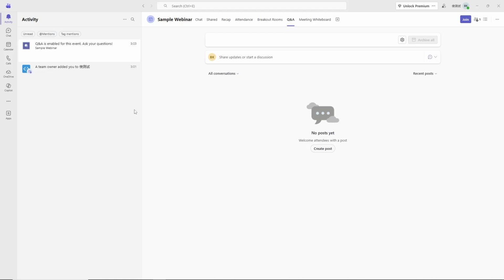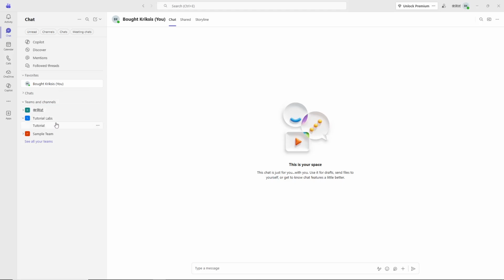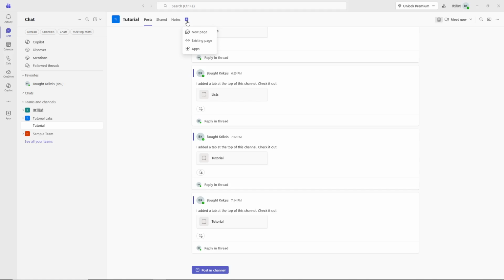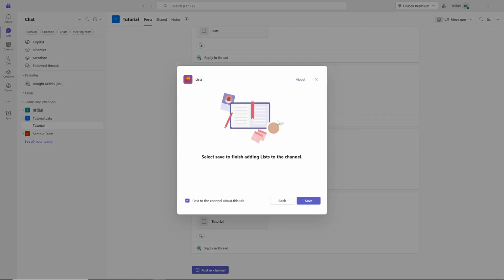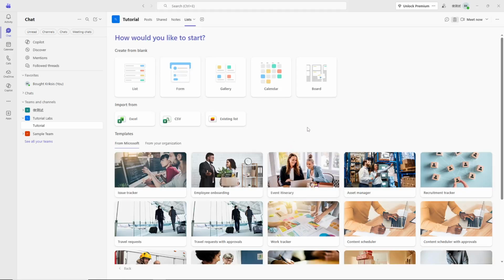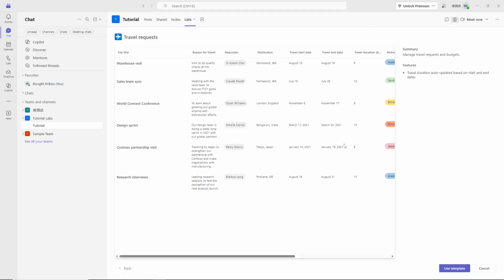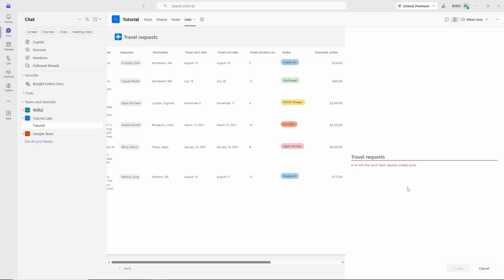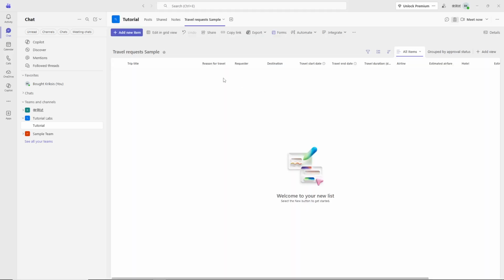How To Create A List In Microsoft Teams (Tutorial 2026)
Along the way, you'll learn create a list in Microsoft Teams, how to make a list in Microsoft Teams, add a new list to Microsoft Teams, Microsoft Teams list tutorial, setup a list feature in Teams, build a project list in Microsoft Teams, manage lists within Microsoft Teams, start a checklist in Microsoft Teams, enable task lists Microsoft Teams, using Microsoft Teams list app, getting started with Teams lists, create shared lists Microsoft Teams